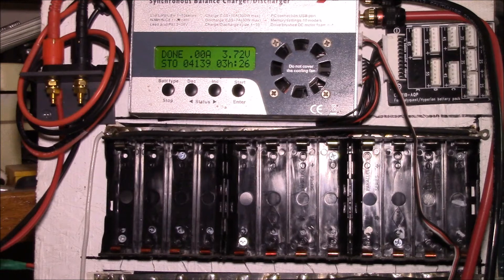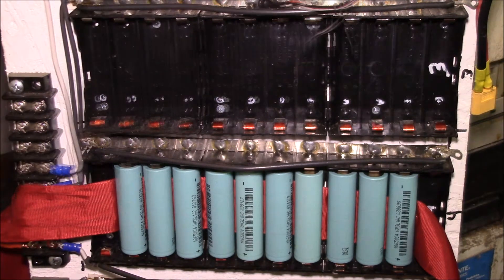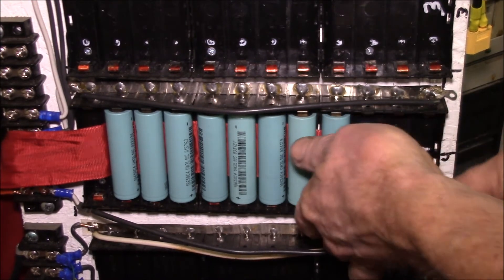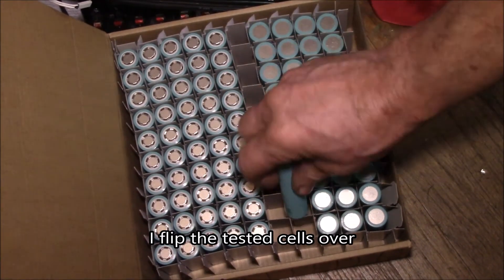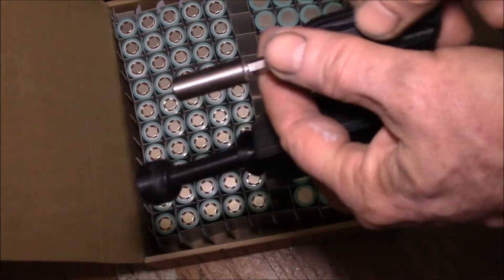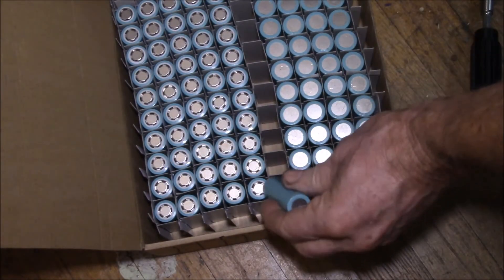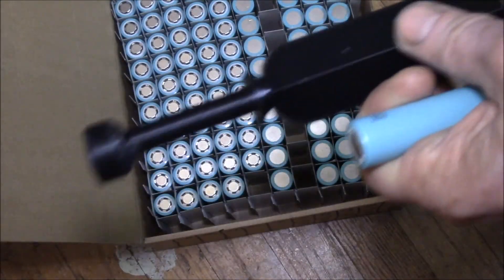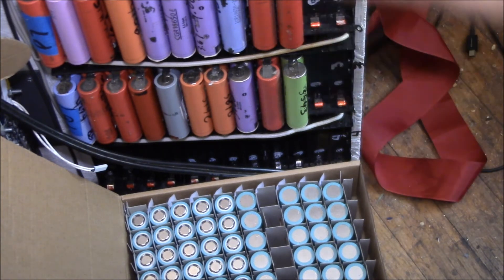BAK 2200mAH 18650 cells, Part 2 - Testing 10P Groups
A couple of tips I found helpful in testing these single cells.

Since I was originally testing pairs of 18650 cells in my power shelf, I didn't think to notch the cell holders for easier cell removal.  With the holders packed tightly together on the shelf, it's hard to get them out after testing.  An old ribbon laid under the cells makes quick work of removal.

The new cells come in boxes of 100.  They are tightly packed and have a cardboard matrix inside to keep the cells separated.  That makes removing cells from the box difficult since they are so tightly packed.  SO I made a tool to make removal easier.

This one is a very nice tool, print and insert a magnetic bit holder and it works great.

This tool seems like more of an artistic representation of a nut driver.  I can't figure out what it could be used for.  But then I glued a 12mm neodymium magnet into the end and it's an awesome tool for removing cells from the shipping box.

No need to use a 3D printer to make a similar tool.  Just glue a magnet to the end of a wooden dowel or other non-conductive material and use that.  You probably want to avoid using a metallic tool since you might accidentally short out some cells if you dropped it.

Intro:
Louisiana Fairytale by Austin Rogers